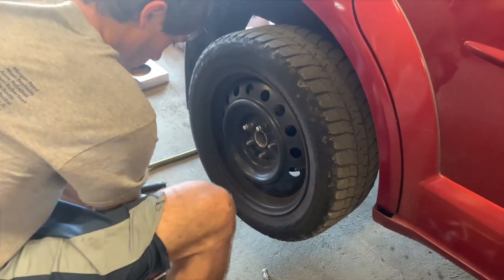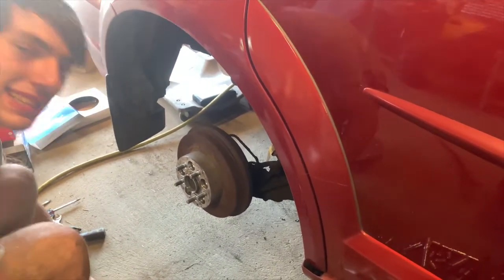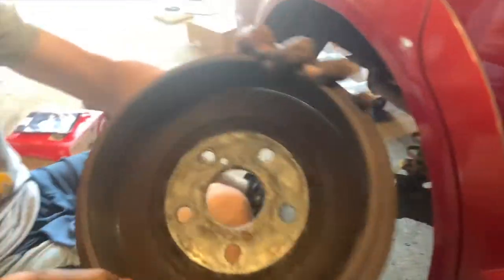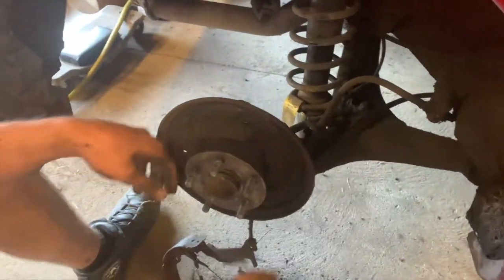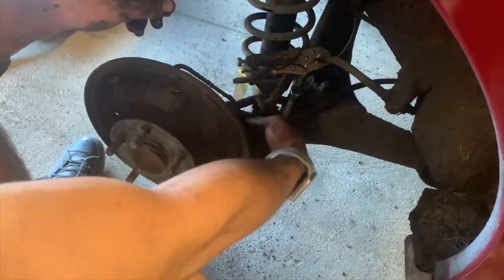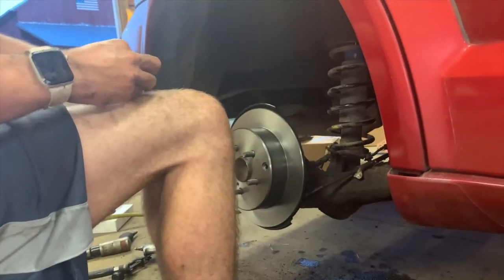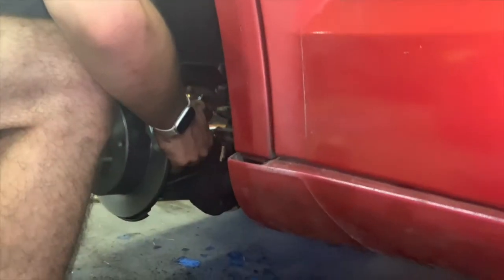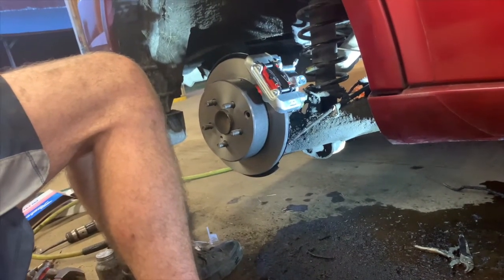2003-2008 Pontiac Vibe/Toyota Matrix Rear Disc Brake Swap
I am unsure if this can apply to AWD models. The year model used in this video is a 2005 with ABS. For the time being, I did not install the parking brake assembly. New parking brake cables from a Vibe GT or Matrix XRS will need to be run as well as a special piece that doesn't come with a hardware kit. A video installing the parking brake will be in the future. Although I didn't film the other side's process, it is pretty self explanatory just by following these steps for the other side. Hopefully this helps!
Part Numbers Used:
Right Backing Plate: 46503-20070 (Toyota Part Number)
Left Backing Plate: 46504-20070 (Toyota Part Number)
Rear Brake Pads (any pad for Matrix XRS or Vibe GT will work) P83052N
Rear Right Caliper: FRC11259N (any caliper for Matrix XRS or Vibe GT will work)
Rear Left Caliper: FRC11260N
Rotors: 08A72321 (any rotor for Matrix XRS or Vibe GT will work)
Brake Hoses: 15044394 (any brake hose for Matrix XRS or Vibe GT will work)
Caliper Bolts: BHH14147 (from O'Reillys)
Hub mounting bolts: M10-1.25x40mm GRADE 10 OR HIGHER